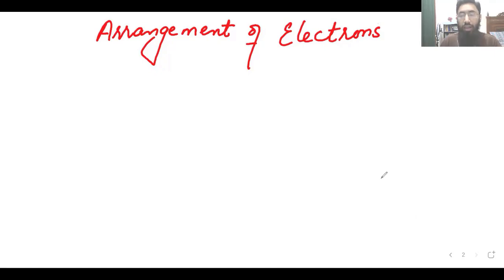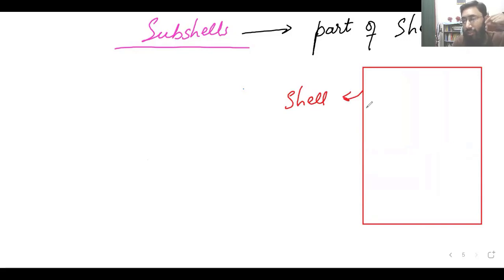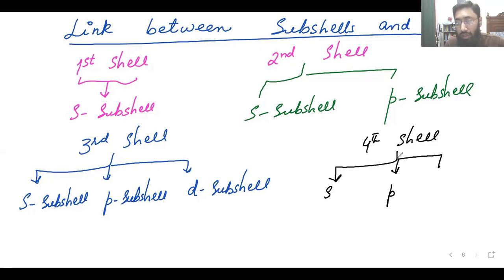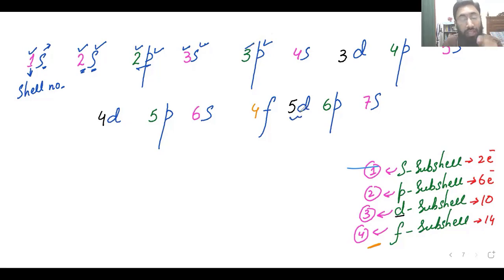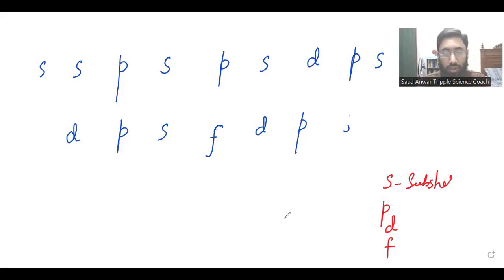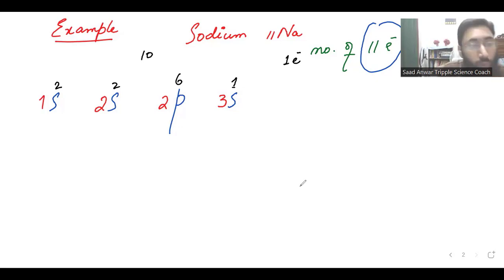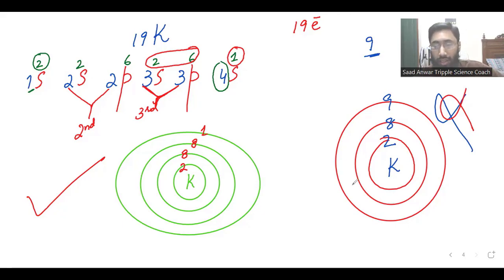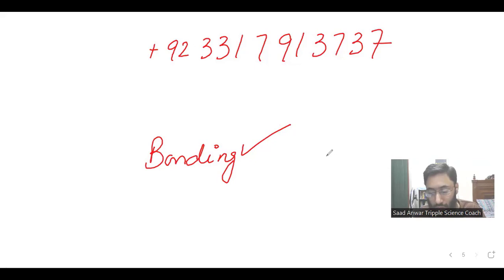22 OCTOBER Saturday|Second FREE Chemistry CLASS UK TIME 6 PM |Electronic configuration|Saad Anwar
22 OCTOBER|Second FREE Chemistry CLASS UK TIME 6 PM |Electronic configuration|Saad Anwar